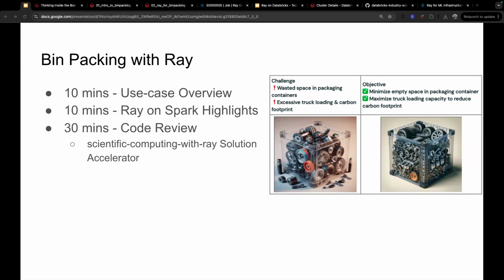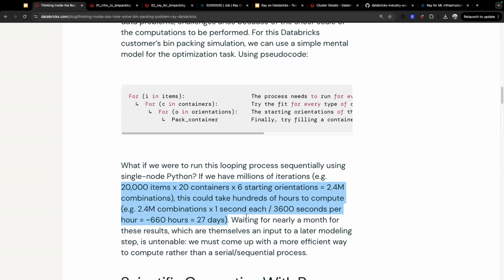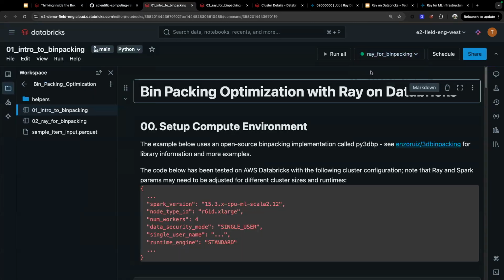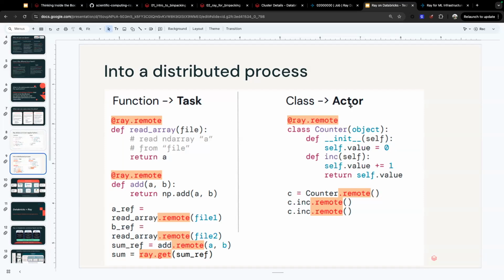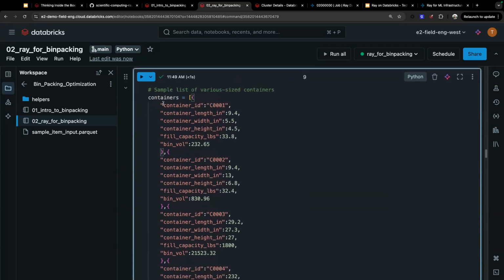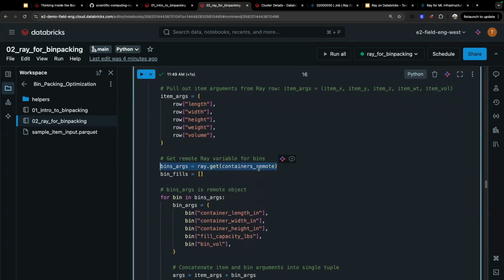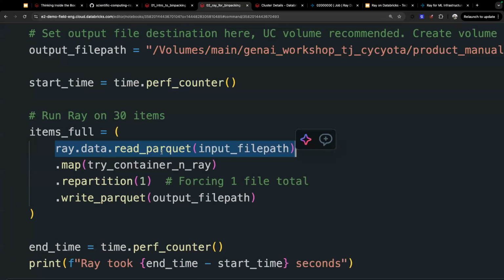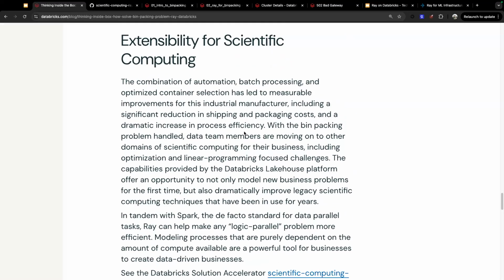Solve Bin Packing Problem using Ray on Databricks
Learn how Databricks solves the Bin Packing Problem using Ray, an open-source distributed computing framework! In this video, TJ Cycyota, a Senior Solutions Architect at Databricks, dives into the challenges of optimizing resource allocation, explores real-world applications, and showcases how Ray enables efficient, scalable solutions for this classic problem in computer science. Don't miss this deep dive into cutting-edge optimization techniques!

►[Blog] Thinking Inside the Box: How to Solve the Bin Packing Problem with Ray on Databricks